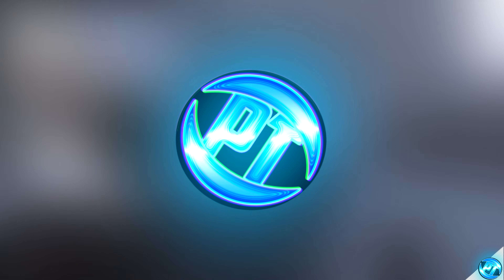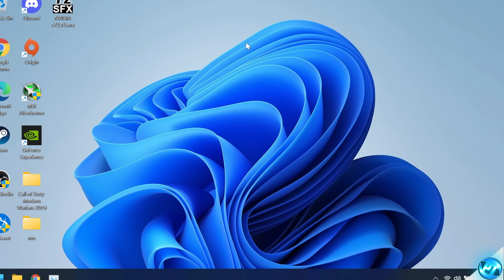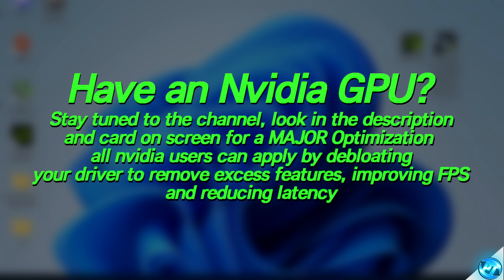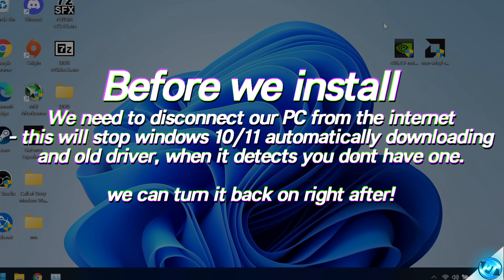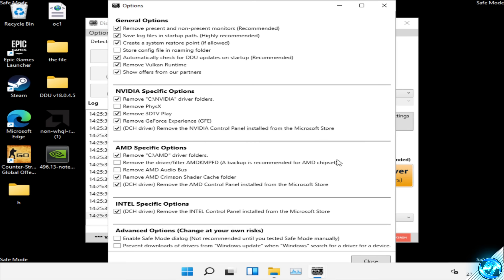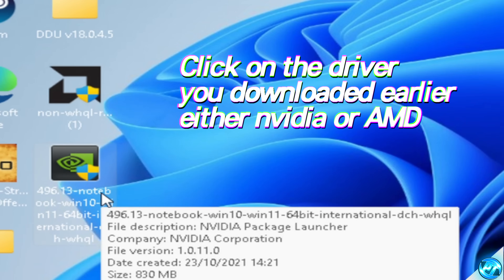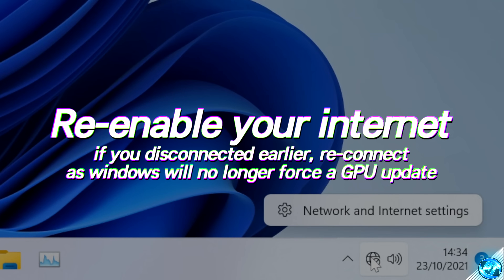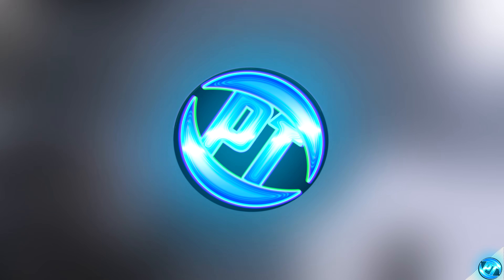🔧 You NEED to be installing GRAPHICS CARD drivers LIKE THIS! *MORE FPS* and FIX performance ✅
How to fix GPU Low performance & any GPU issues Quickly & Easily by properly cleaning your OLD Drivers from the PC and installing new, clean GPU Drivers for the best GPU drivers. Helping improve FPS and get smoother gameplay and fix fps lag! on Nvidia Geforce, AMD Radeon RX

This video will teach you guys how to optimize GPU for Gaming /Fix low FPS 2022 for the best increases possible to boost fps reduce lag stop stuttering fix spikes with the best GPU driver settings settings, reduce input lag within ANY GAME-  GPU fps boost, stuttering pc, fps boost all in this video! GPU settings /  best Graphics card settings also teaching you how to install nvidia drivers windows 11 and install nvidia drivers on windows 10, fix fps stutter in all games, using gpu driver uninstaller

Timecodes:
0:00 - Intro  (How we are fixing low fps and gpu issues)
1:03 - Downloading Latest Drivers
2:42 - Nvidia GPU? (Bonus optimization)
3:10 - Getting Display Driver Uninstaller tool
3:39 - Uninstalling Old Outdated Drivers
7:05 - Installing the latest driver
8:33 - Re-enable settings
8:59 - Basic GPU settings (Resolution, Refresh rate ect..)